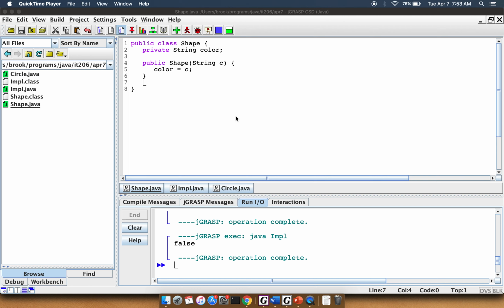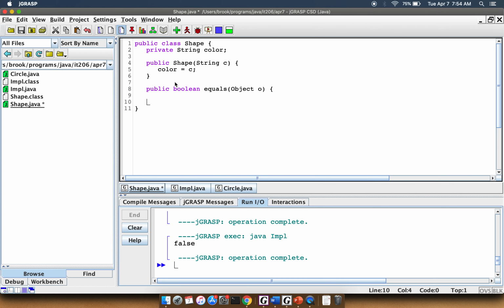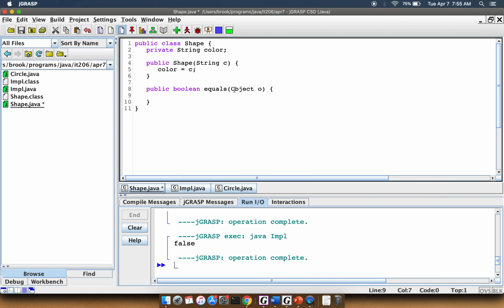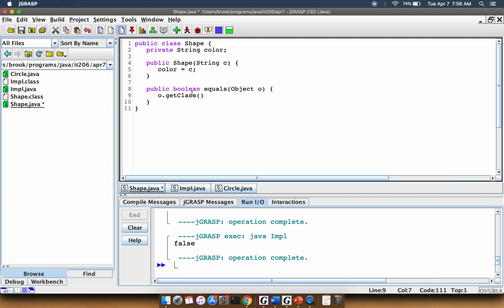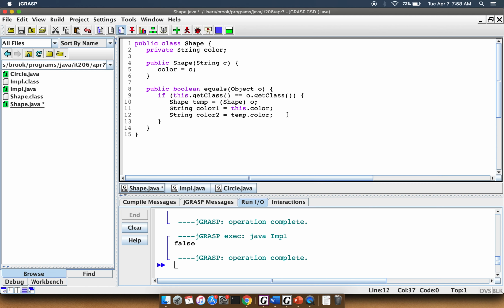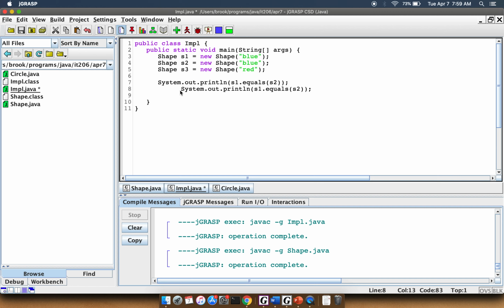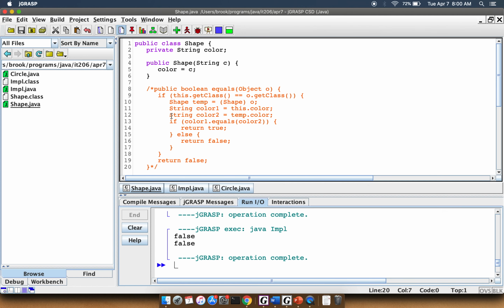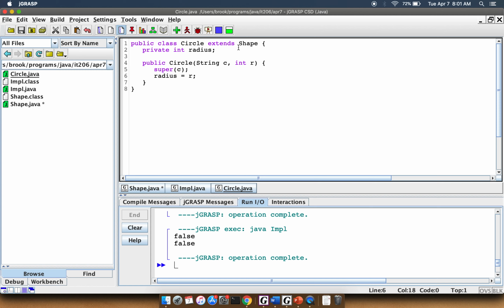Equals Part 1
The equals() method in Java, part 1